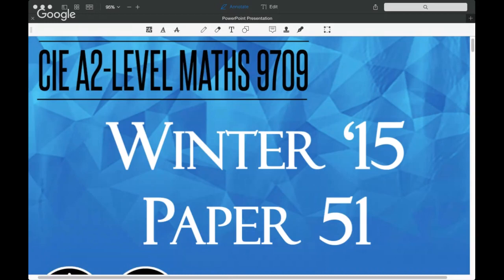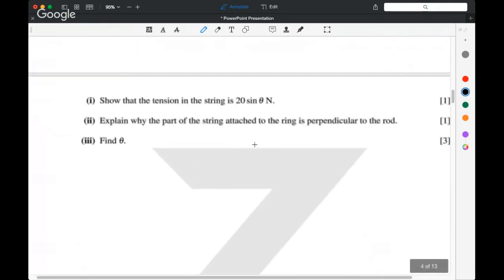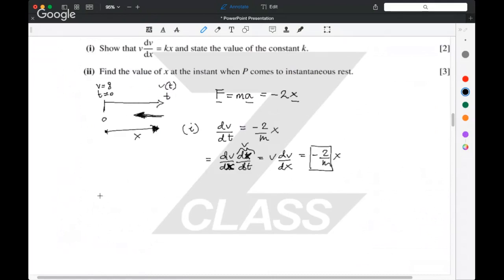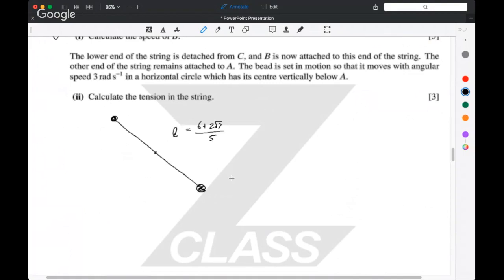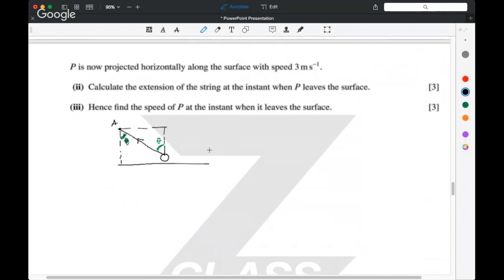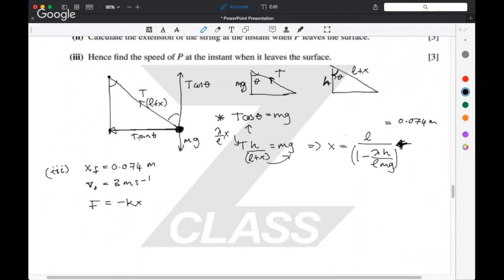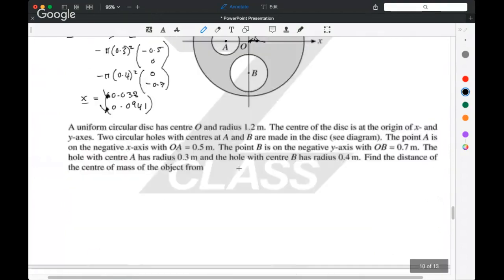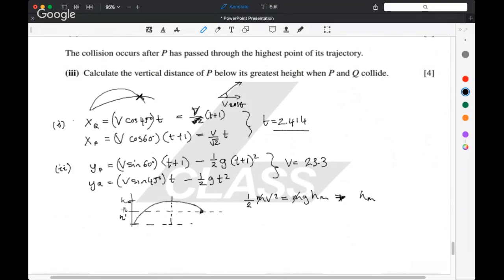CIE A2 Maths 9709 | W15 P51 | Solved Past Paper